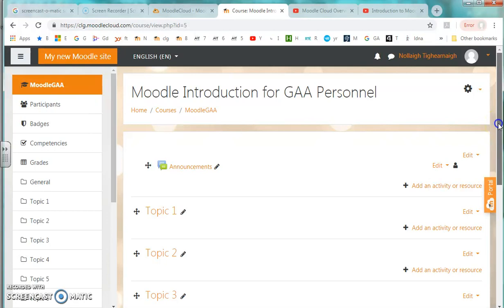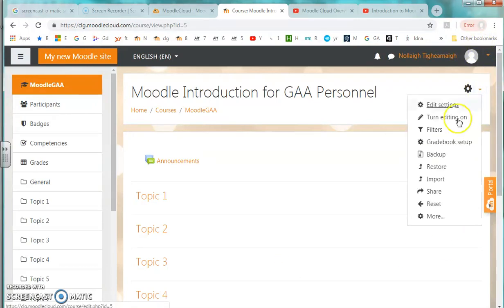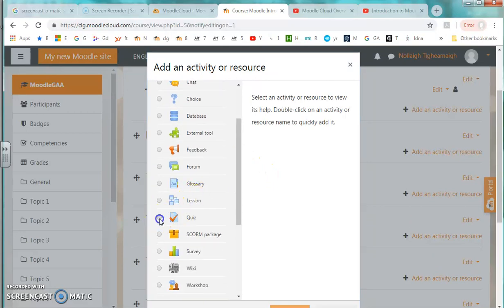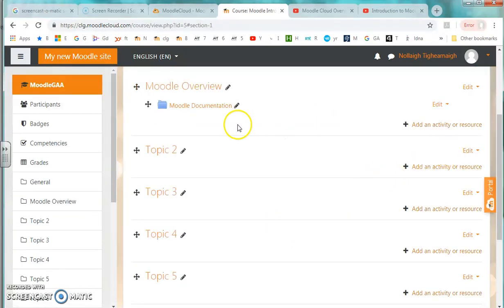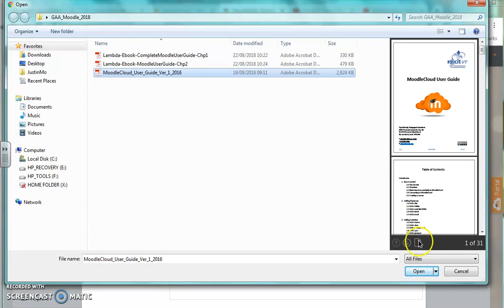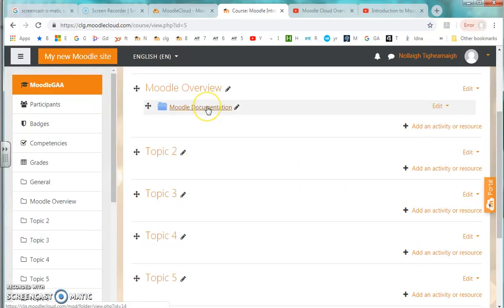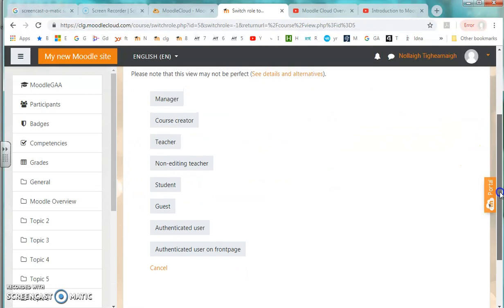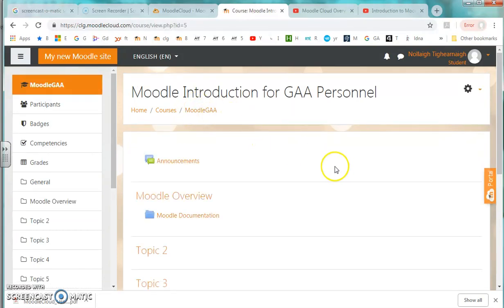Add Folder Upload File To Moodle Course Page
This clip demonstrates how to turn editing on, and how to start adding activities and resources to a new course on your Moodlecloud site.  First of all, a folder is created and then a file is uploaded to the folder.